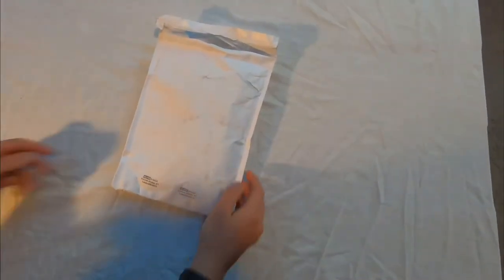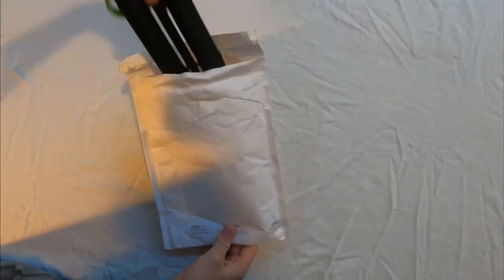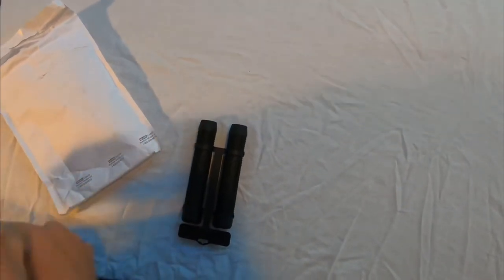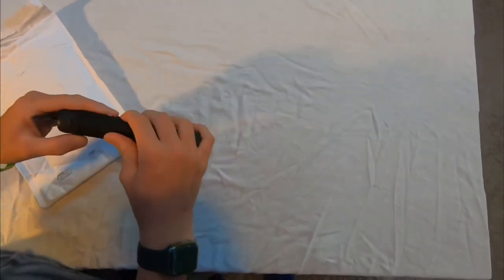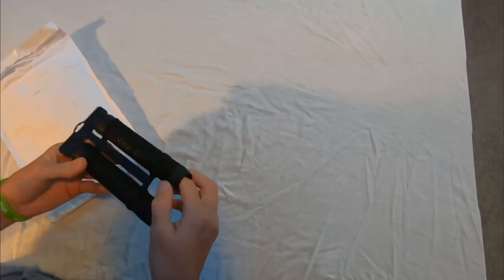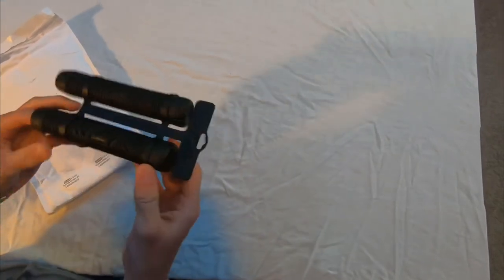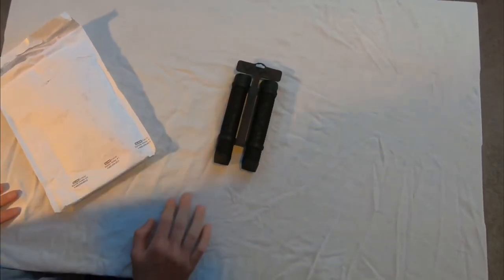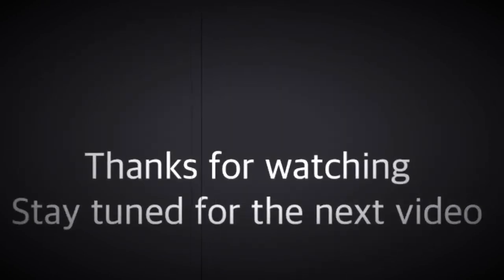Vital grips unboxing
I unboxed the new vital grips in this video and later I will give a review on them after I’ve had them for awhile